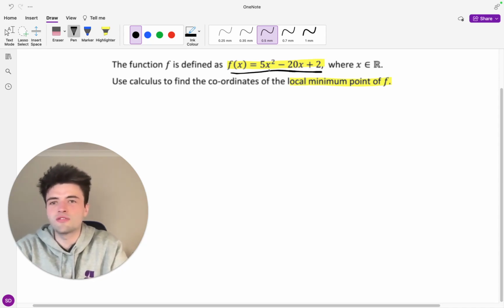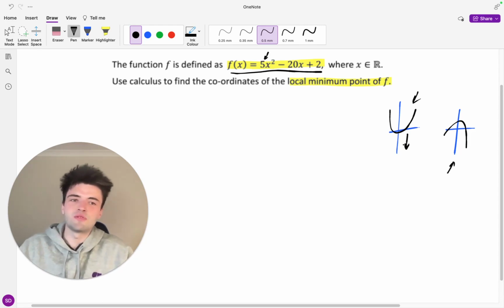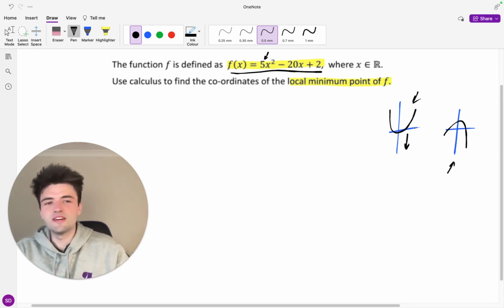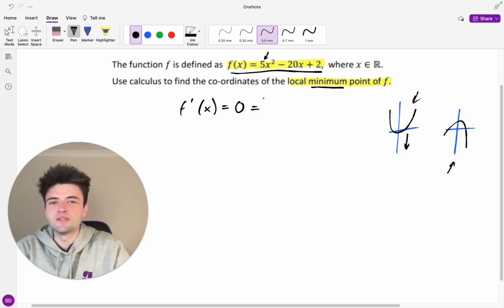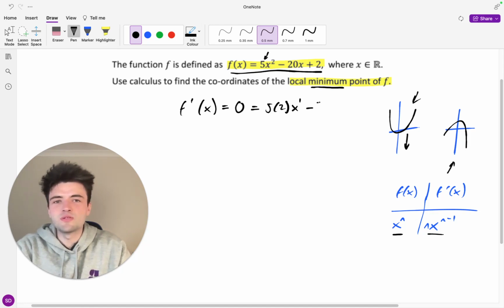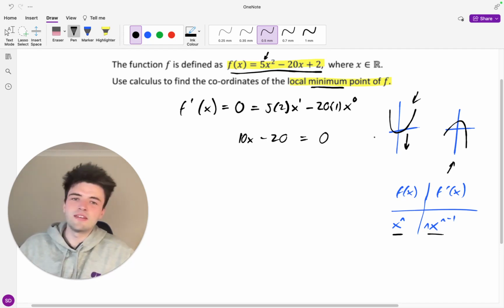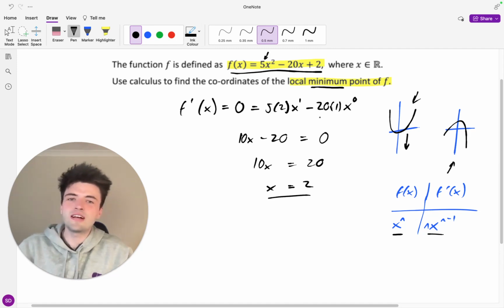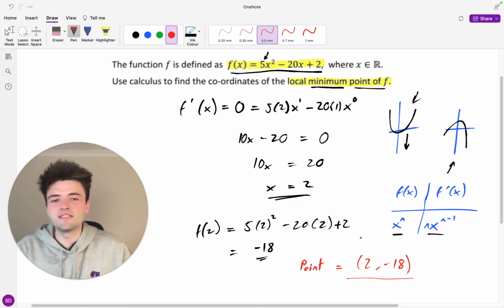Maximum and Minimum - LC Notes